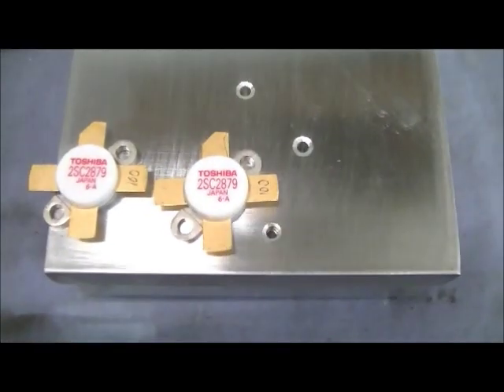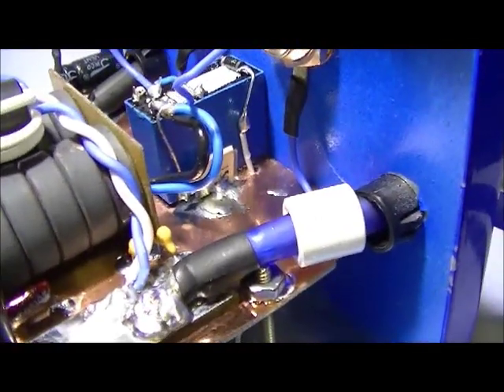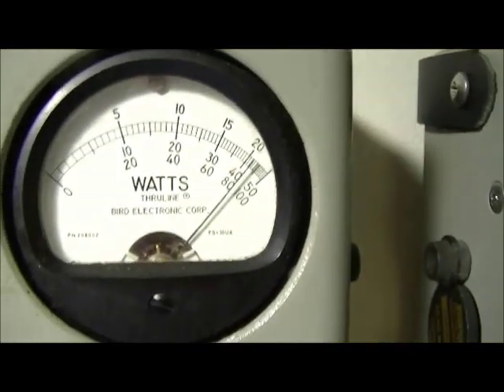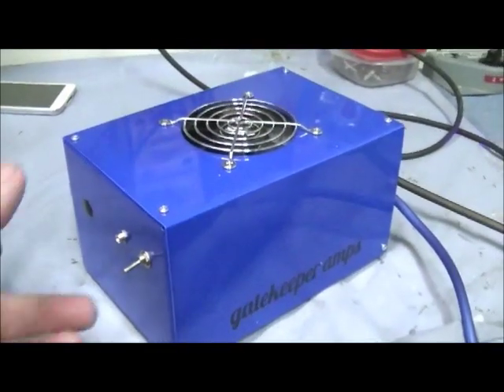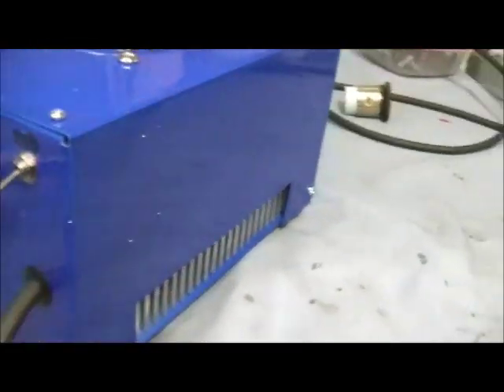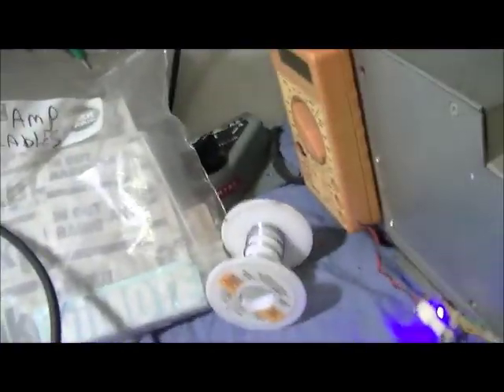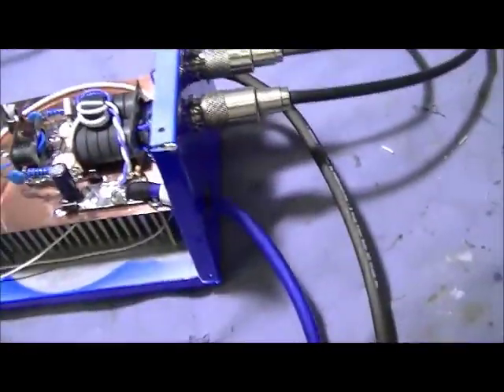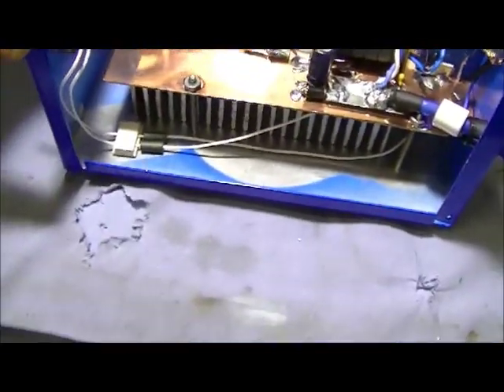Toshiba 2 Pill With Mirror Board doing 500w PEP w/ Bench Radio WTH? 😳😱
Gatekeeper Built 2 Pill 2x2879 Toshiba Class C Amplifier Doing 500w PEP with bench radio. Very high gain. Usually a 2 pill only does around 350 to 400w. I did something a little different with this one to help with the coupling coefficient.

My buddy lawnmower man built the case for me modeling after the CBS-3 Pack from ICA.

⁉️ Please Read Below 👇
Has Gatekeeper in any way helped you, gave you inspiration, helped you pass by time while waiting on your kids in-line at school or at those long lines at Mc Donald's 😅? Then buy ole Gatekeeper a Coffee: